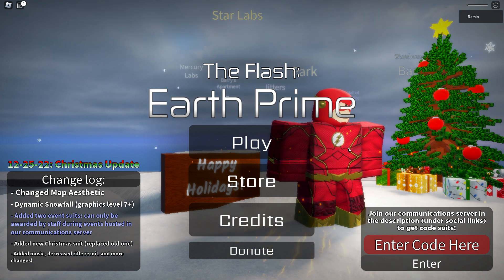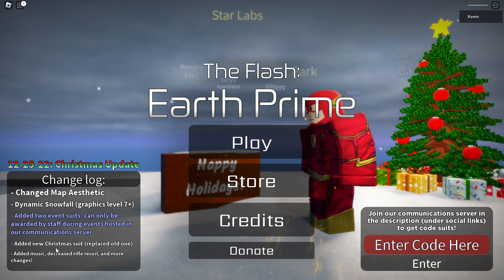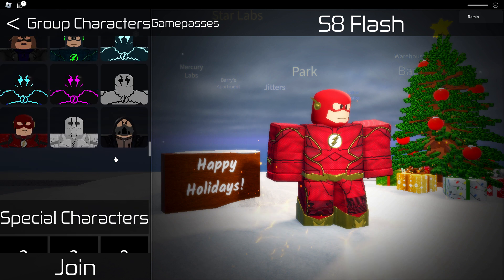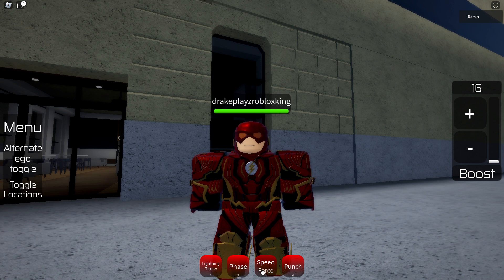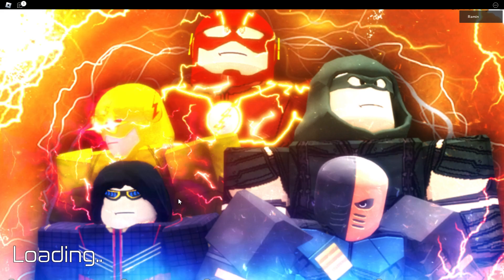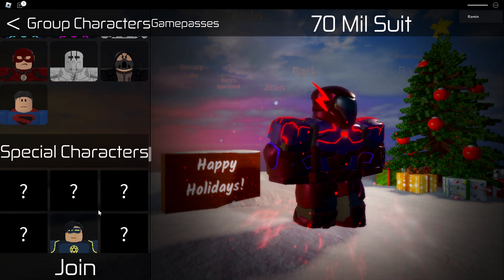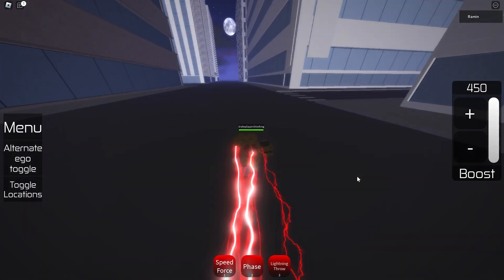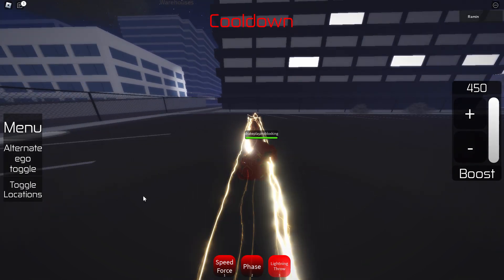NEW WINTER MAP + 70 MILLION SUIT UPDATE!